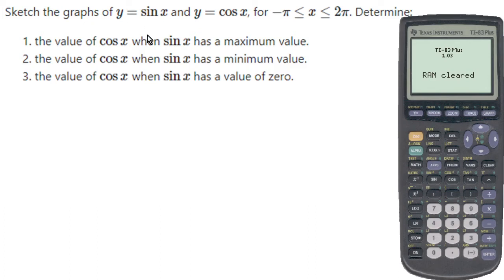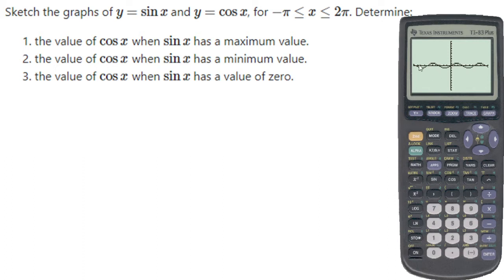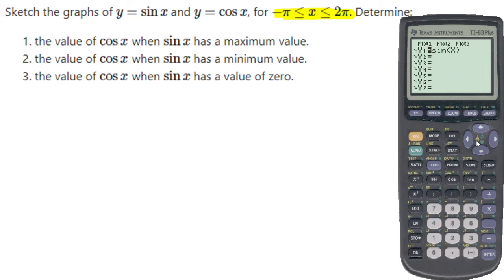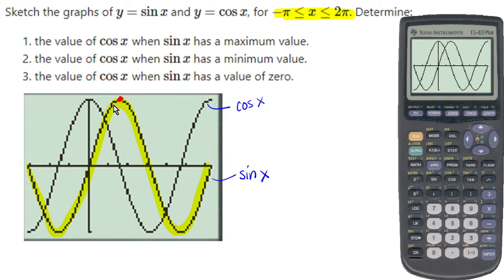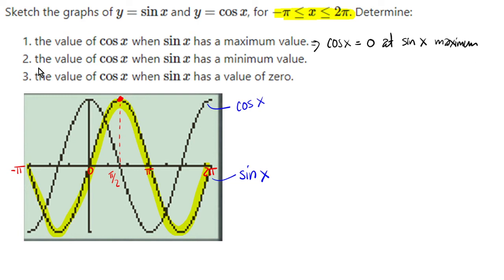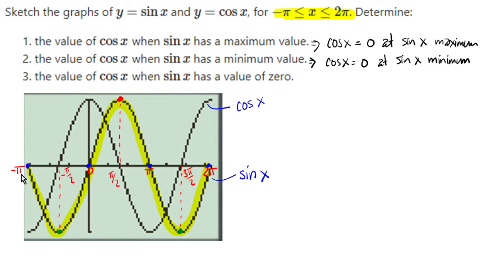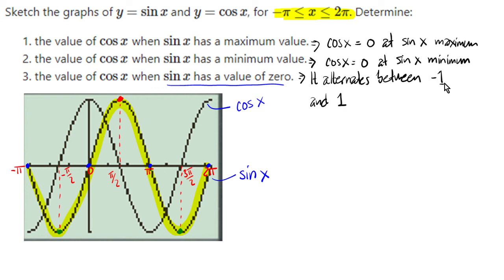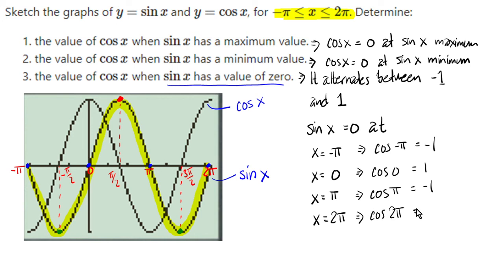Exploring Graphs of Sinusoidal Functions 1